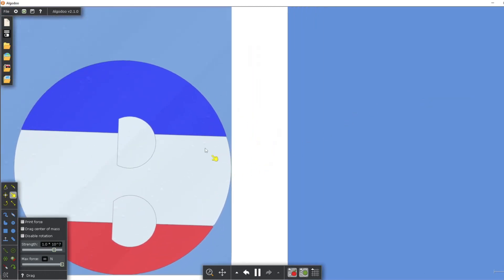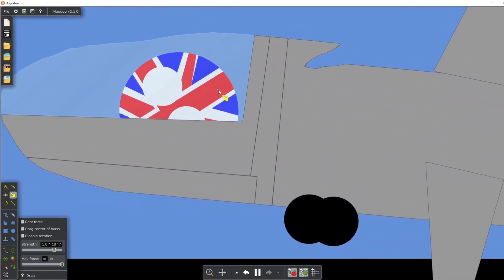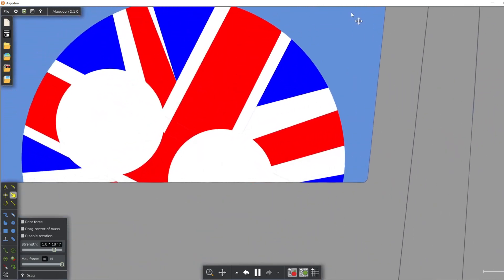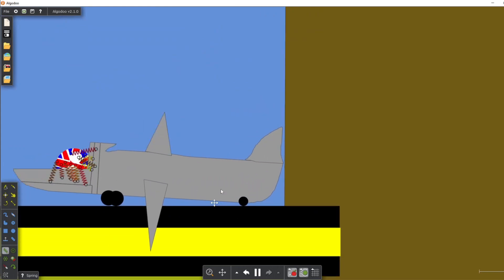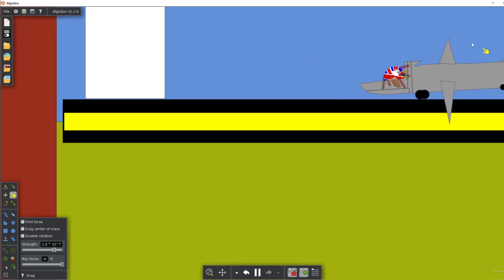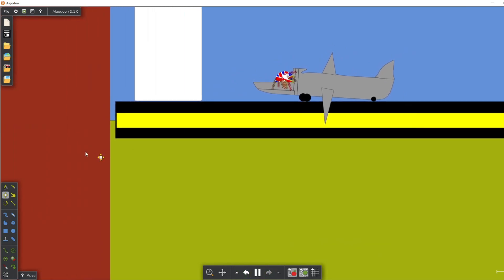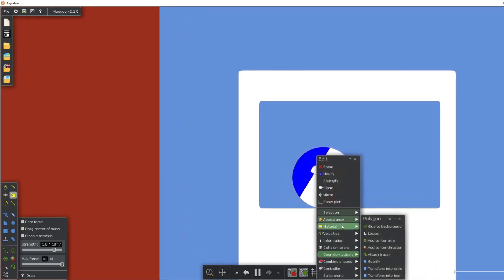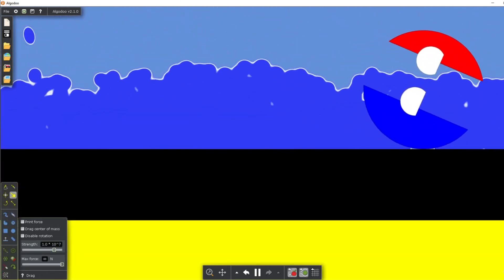Country Balls: UK learns to fly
Country Balls just for fun screenplay!